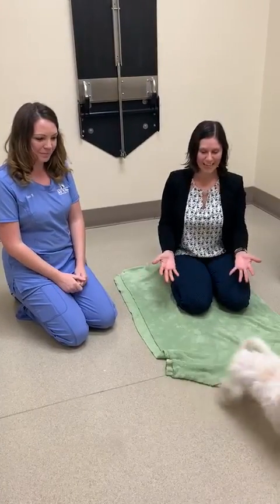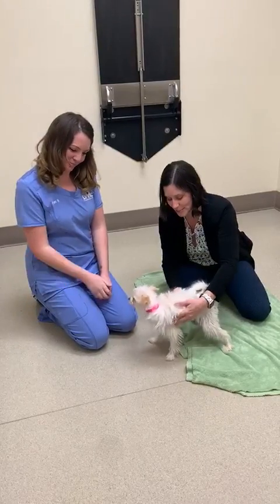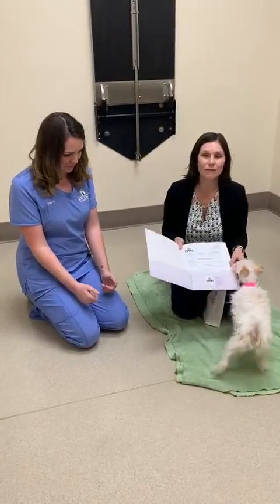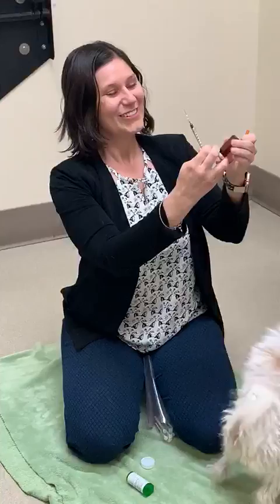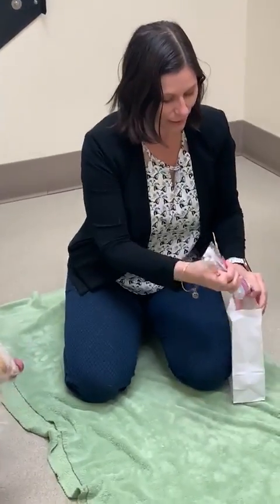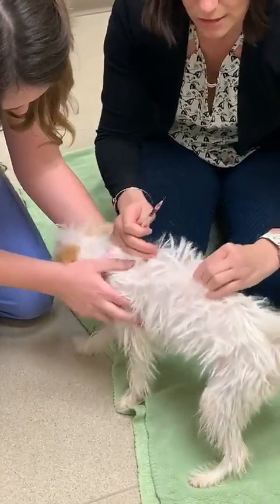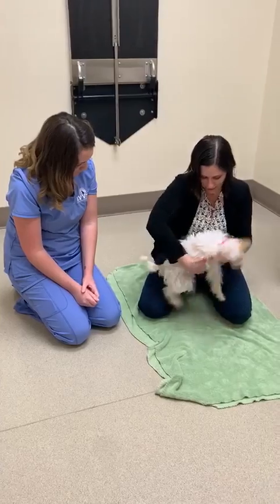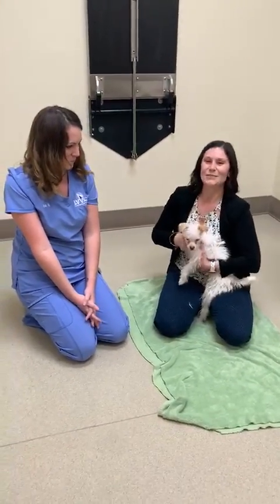B12 injection demonstration for pets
We are demonstrating how to administer B12 specifically, but this could be used for other SQ (under the skin) injections as well.

If you present to your veterinarian for concerns about weight loss, vomiting or diarrhea, your doctor may suspect that your pet may has a deficiency and recommend measuring a B12 level.  Your pet should FAST (no food, water is ok for about 8-12 hours prior) for accurate results.  This is not the same as routine blood work that will usually be recommended as well.  Other tests commonly performed include fecal testing and imaging such as radiographs and ultrasound.  For cats, thyroid testing may also be recommended.

Why does my pet need B12?  B12 sometimes can't be absorbed properly in patients with GI problems, which is why an injection may help replace the deficiency and improve symptoms.  Your veterinarian may also recommend other treatments such as food trials in addition to B12 supplementation or may recommend a biopsy to find the underlying cause of the deficiency.  Typically this is done with either endoscopy, which may require referral to a veterinary specialist, or surgery.

At my practice, we follow guidelines based on recommendations made by Texas A&M, which is an excellent resource for veterinarians and clients.

This website will have the current dosing recommendations as well as any updates on current studies.  At the time of this video, they are recommending the injections be given once a week for 6 weeks, a month later, then rechecking the level a month following the last injection.

A step by step list:

1.  Put the medication to be injected in the syringe.

-Remove the cap from the needle and placing it in the vial by turning it upside down so the top of the bottle is facing down.

-Pull back on the back on the plunger for the syringe, withdrawing the medication (for B12, this should be a pink medication).

-Tap the syringe to move air to the top and push any extra air into the bottle.

-Withdraw the medication at the proper dose (provided by your veterinarian).

-If there is a lot of negative pressure, you may have to add a small amount of air.

2.  Identify the location for the injection

-For a SQ injection, typically an area between the shoulders or over the back is best where there is extra loose skin.

-Part the hair and pull up on the skin to create a tent in the skin.

3.  Give the injection

-Place the needle under the skin (like you are stabbing someone in the tent you made).

-Pull back on the syringe.  If you have air come back, then your needle has gone all the way through.  STOP and redirect (pull back) or try again.

-If you don't get air or blood back, depress the plunger on the syringe and remove the needle after the medication is given.

-Inspect the fur to make sure the medication was administered (ie the fur should not be pink or wet).

-Replace the cap on the needle and return to your veterinarian for proper disposal being careful not to poke yourself.

Problems?

If there is a little discomfort or bleeding, don't panic!

If some of the medication but not all the medication goes in, then contact your veterinarian about dosing recommendations for the next dose.

If you have trouble, don't give up.  You can do this!  Just take notes or pictures and ask someone for help or tips.

What if the skin is bruised or looks weird?  Contact your veterinarian for alternative sites for the injection.  If there is weird bruising, they may want you to hold giving the injection all together.

What if the skin is dirty?  You can wash your pet prior to the injection or use an alcohol swab to clean the skin.

What if your pet is really hairy?  Ask your veterinarian about clipping a small patch of fur to make the injection easier.

Helpful suggestions:

If you can have a holder to help hold and distract your pet, this will be best.  Treats (if allowed by your veterinarian) are a good idea.

If you need to give the shot alone, this is ok too!  Try positioning them between your legs to hold them still or try pushing a soft treat or peanut butter on something (like the floor or a kong toy) that will take them a few minutes to try to get out.

If your pet seems very reactive, sometimes gently pinching the skin for a few seconds before giving the injection may distract them from the anticipated needle poke.

Don't be afraid to us a muzzle if your pet is trying to bite.  This is the safest thing for you and them and there are lots of options for soft muzzles you can get at your local pet store.

What if you're afraid of needles?  There is oral supplementation, but check with your veterinarian to see if this is right for your pet. There are current ongoing studies evaluating oral supplementation.

We would love to help teach people how to take better care of their pets.  Please let us know what else we can show you.

How did it go?  Share your comments!